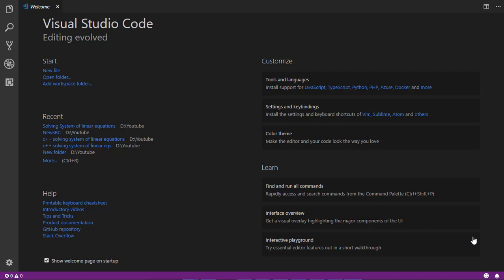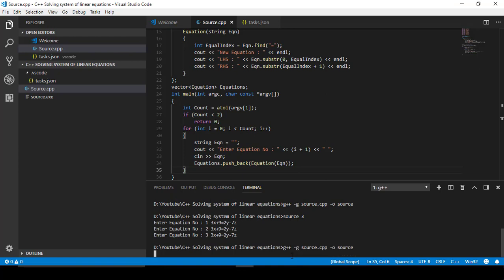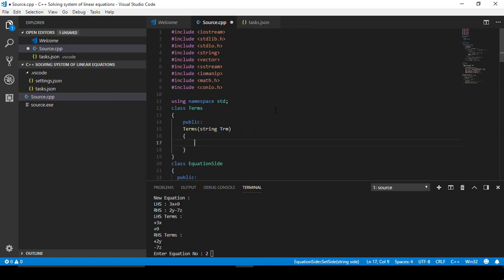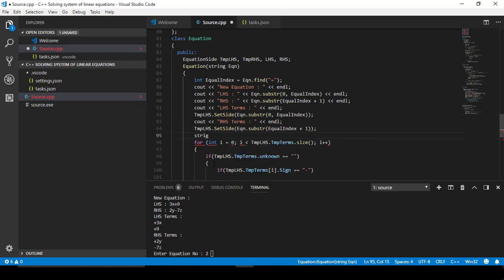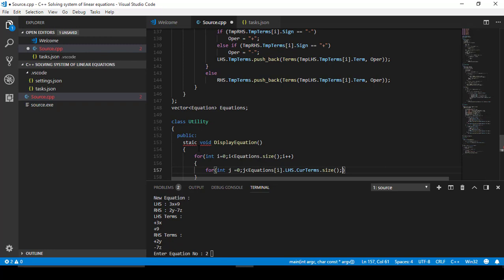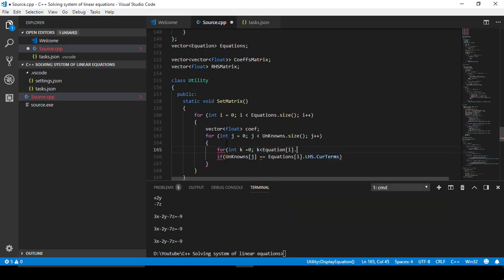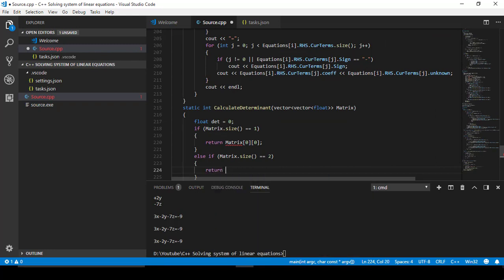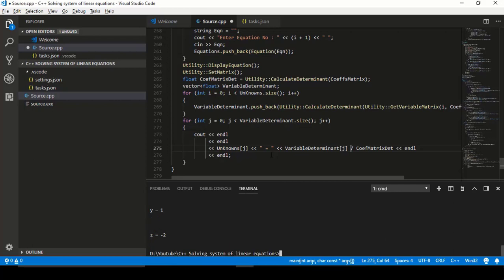C++ Solving System of Linear Equations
This a university project  for solving system of linear equations using Cramer's Rule.

If you have any questions ask (Comments or Mail).